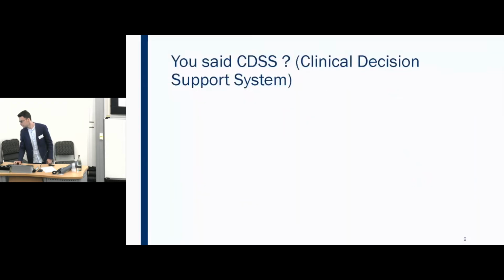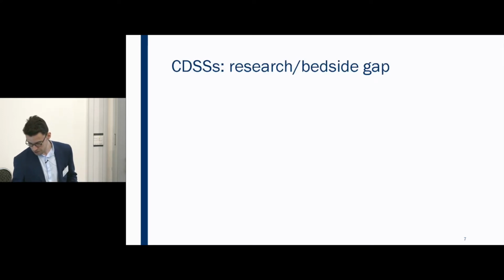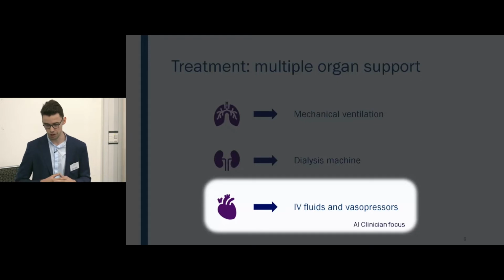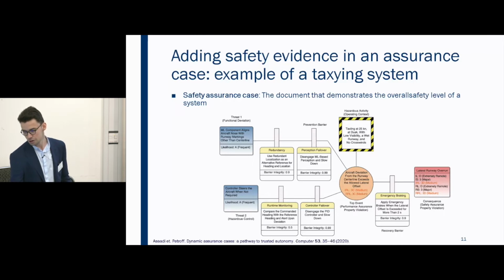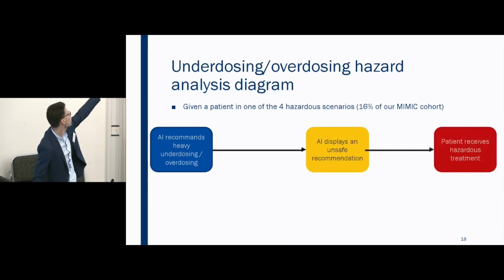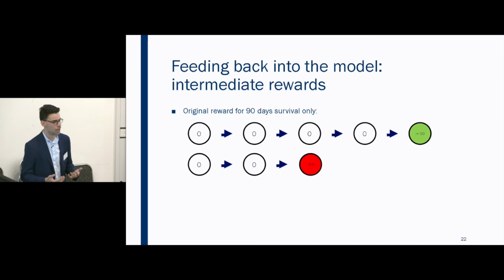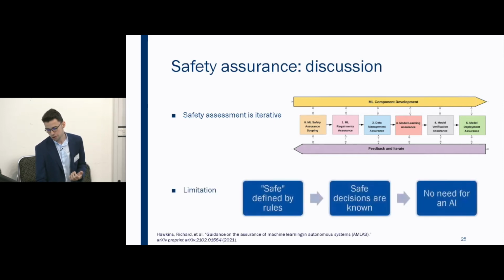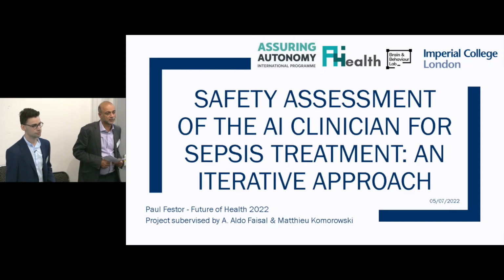Safety assessment of the AI Clinician for sepsis treatment: an iterative approach - Paul Festor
A presentation from Paul Festor (PhD candidate, Imperial College London) at the Future health: how can we assure the safety of AI in healthcare? conference on 5 July 2022